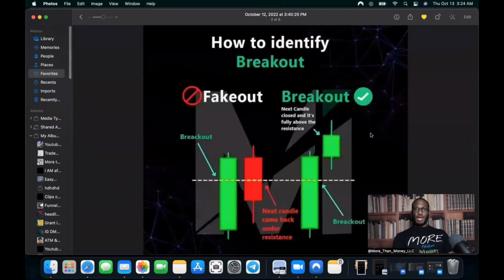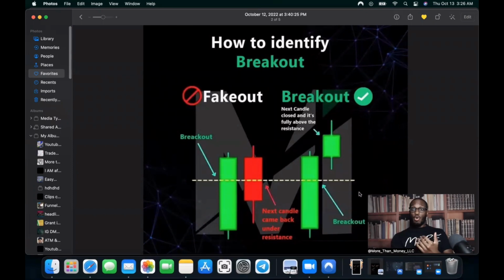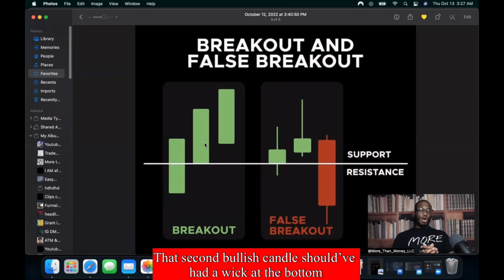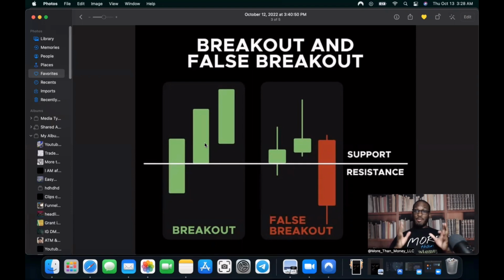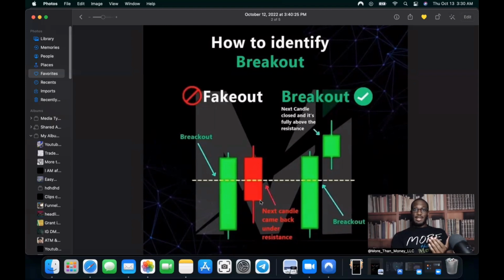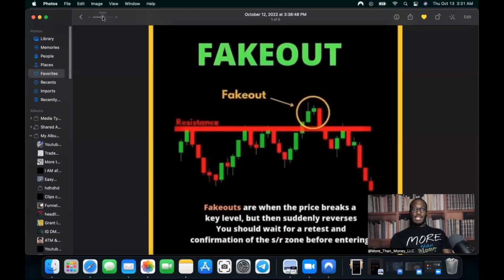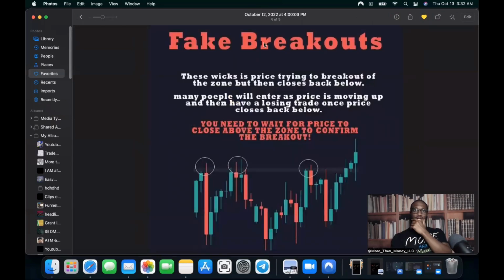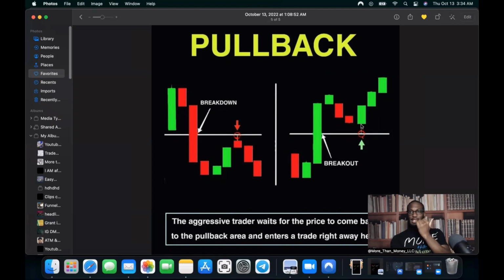How to Grow a Pocket Option account to $10k 🚨 FREE CLASS🚨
👇🏾Just simply install the Marco Polo app on your phone to join our FREE Trading community today

Good day, peace and prosperity to all of my future millionaires out there 😃 Here's a Technical Analysis Class from MTM.University…. Breakouts Fakeouts and Retests….. Advanced Technical Analysis LETS TALK ABOUT IT, Sit back relax and ENJOY 😃

$AnyaegbuIgbonagwam

Licensed background music from…..
FASOL PROD / M.Fasol ("Licensor") non-exclusive rights to the instrumental named " COOL JAZZ - Beat With Bridge (One Of My Best) " ("Instrumental”)
FASOL PROD / M.Fasol ("Licensor”) non-exclusive rights to the instrumental named " LAURA JAZZ " ("Instrumental")
FASOL PROD / M.Fasol ("Licensor") non-exclusive rights to the instrumental named " MARVELLOUS VOYAGE " ("Instrumental").